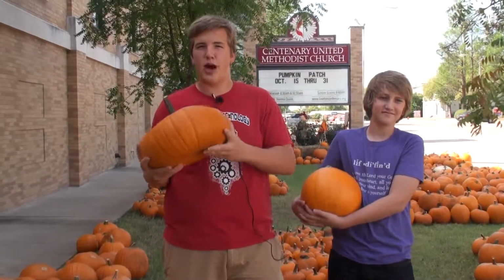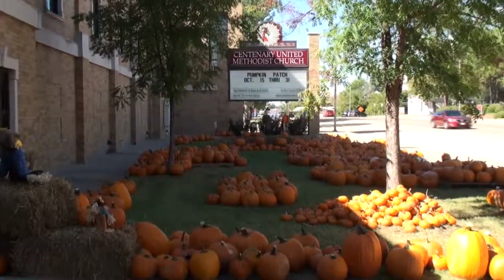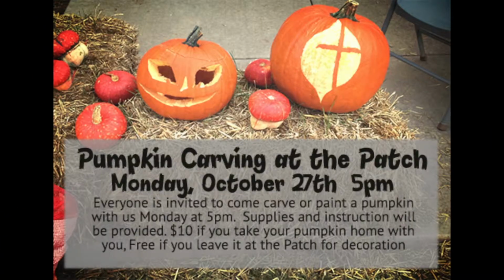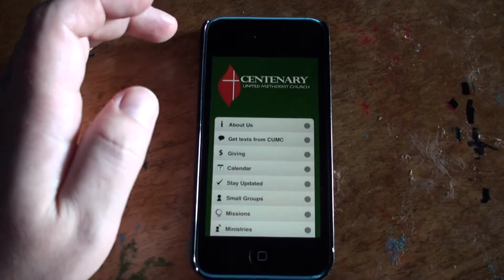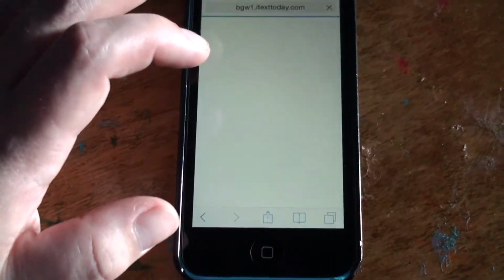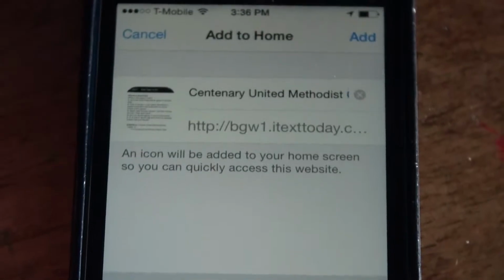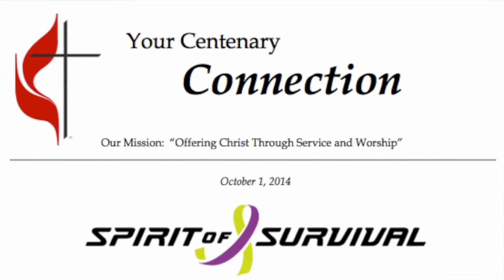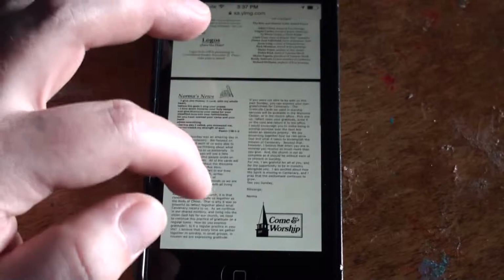Announcements 10-26-14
In this week's announcements: Pumpkin Patch, Trunk or Treat, and other upcoming events, Phone App, Newsletter sign-up